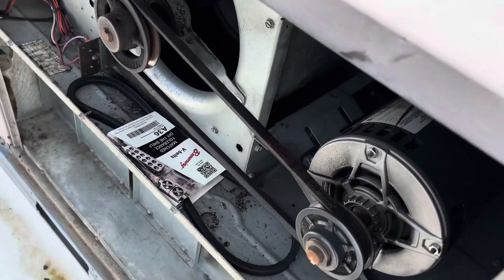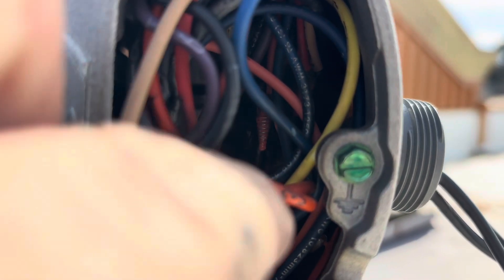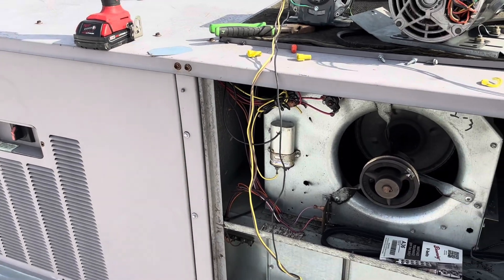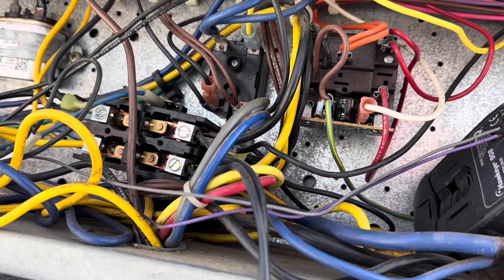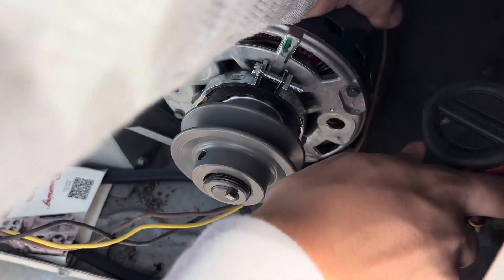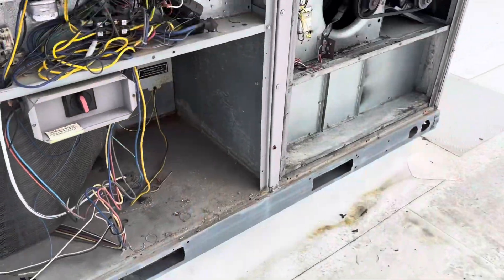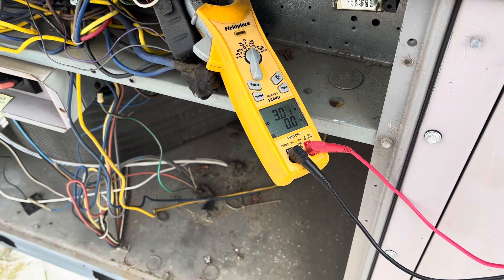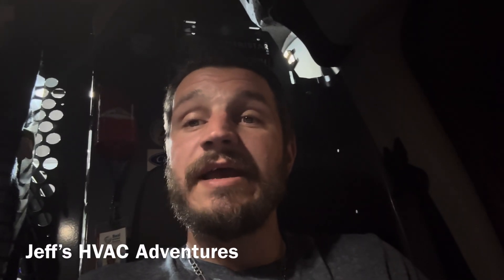Totally HACKS Try Using A 3 Phase Motor In Place Of A Single Phase. IT DIDN’T WORK!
In this video we replace the blower on a carrier RTU.  Some one thought they could use a 3 phase motor in place of a single phase. 🤦‍♂️  It would have worked if they wired it right!  LETS GOOOO!

4 TO CHOSE FROM!